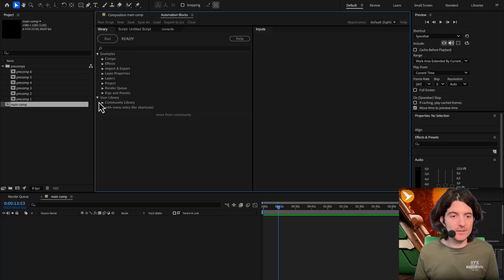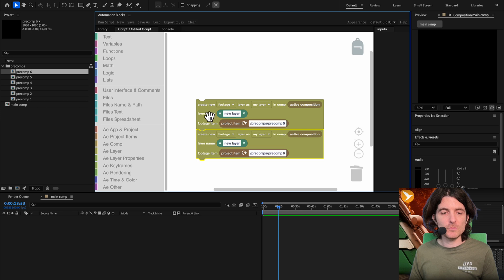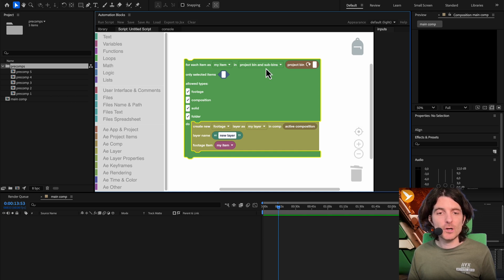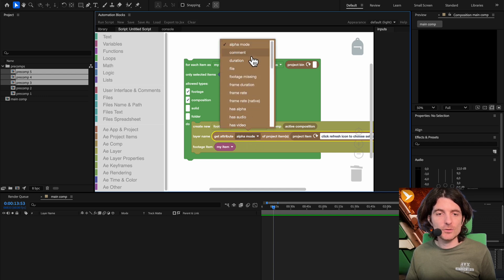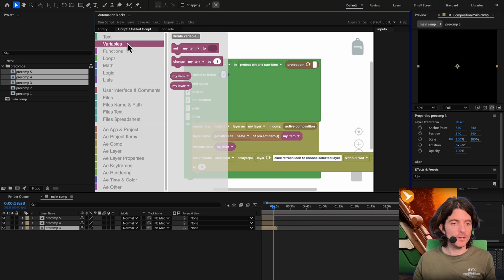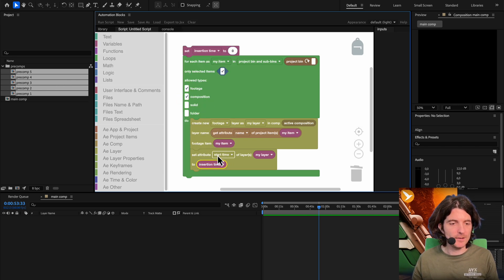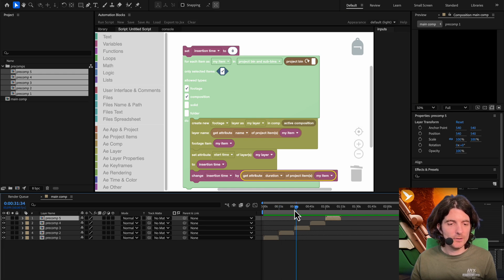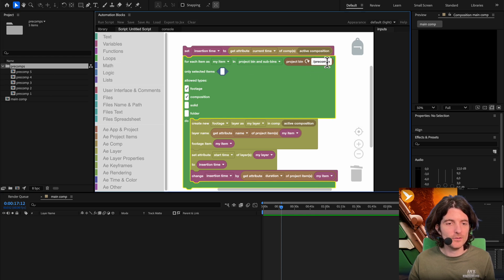Automation Blocks for Ae: Insert clips sequentially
To insert a clip into a composition in Adobe After Effects, just drag it into a timeline. But how do we do is inside of fully automated scripts using Automation Blocks? Learn how to insert clips from the project panel into a composition with Automation Blocks scripts in Adobe After Effects! We code how to loop over project items, how to insert them into a composition and how to offset them in time.